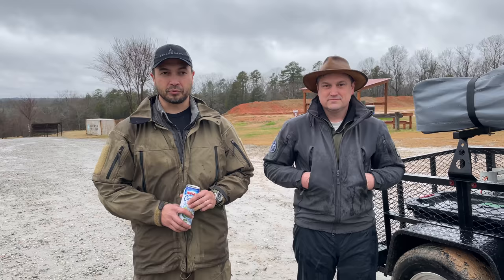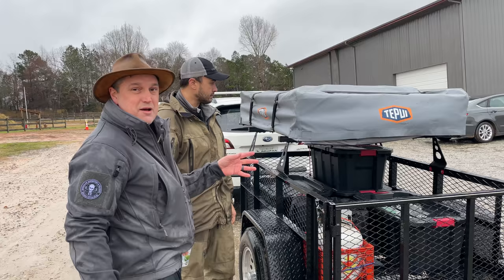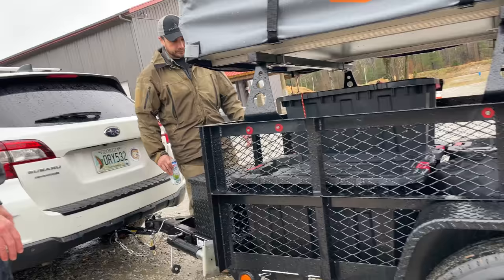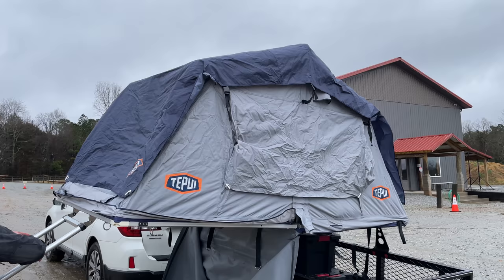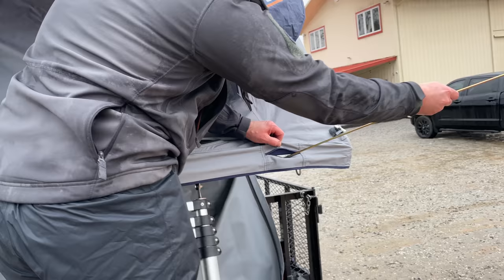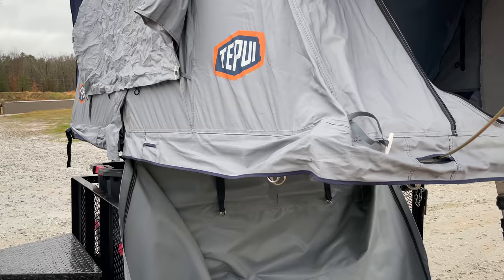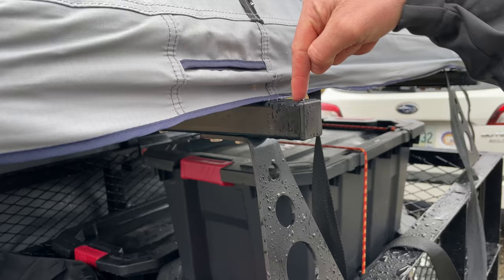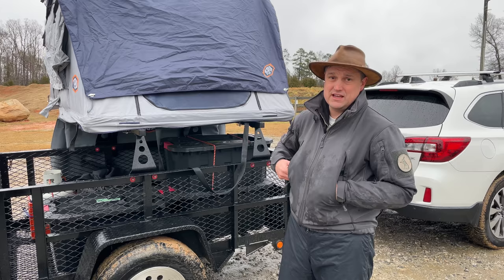Mobility Overlanding Trailer Walkaround with Kevin Estela and Justin Cimino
Fieldcraft Survival Instructor Kevin Estela met up with his good friend Justin Cimino at the Sawmill Training Complex after a Fieldcraft Survival course for a walkaround of Justin’s custom overlanding trailer.

Justin started with a standard 4’x6’ utility trailer custom-made by Lone Wolf Trailer Company and then topped it off with a Tepui Roof Top Tent. This lightweight overlanding trailer makes for a good solution for a cheap mobility platform that can be ready to go at a moment's notice and enhances your camping experience up a few steps.